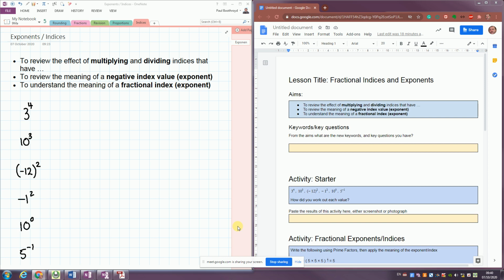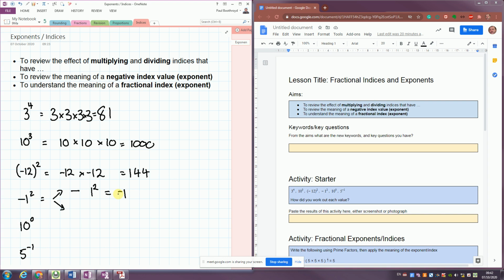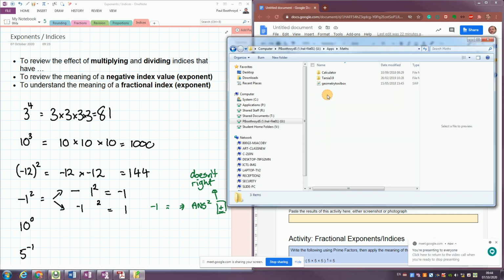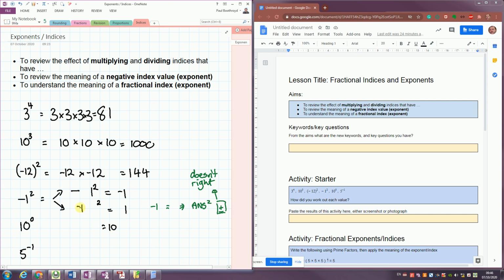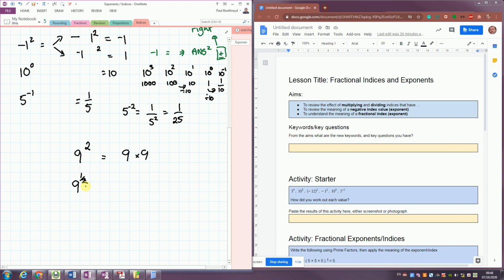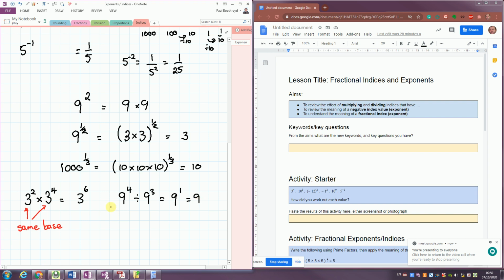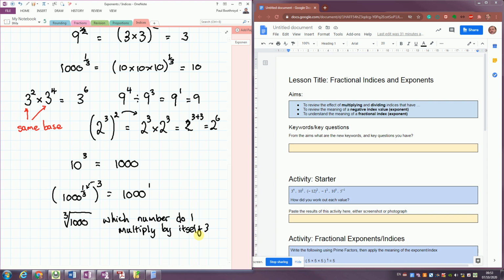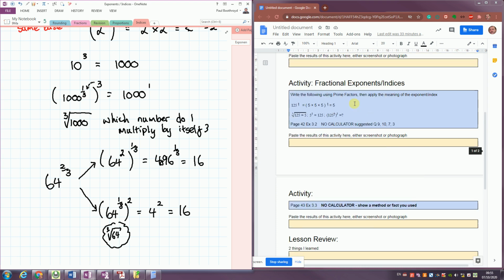IGCSE Quick Fractional Indices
Assumed knowledge of combining Indices, Meaning of exponents 0 and nagative.